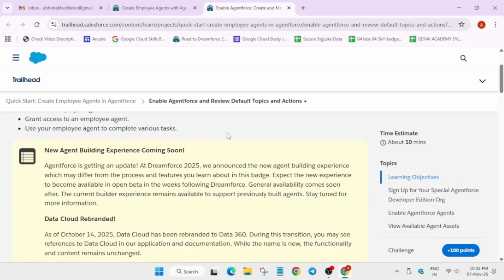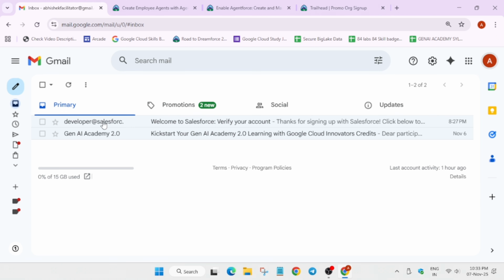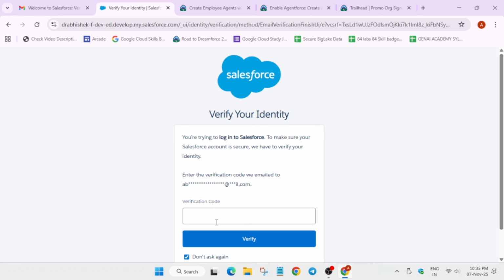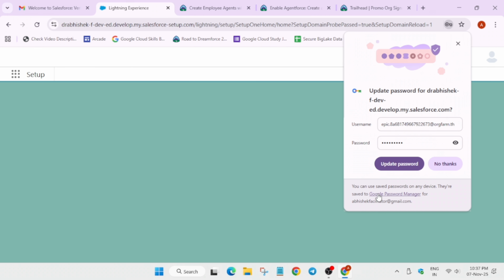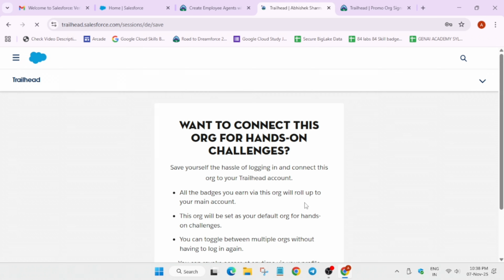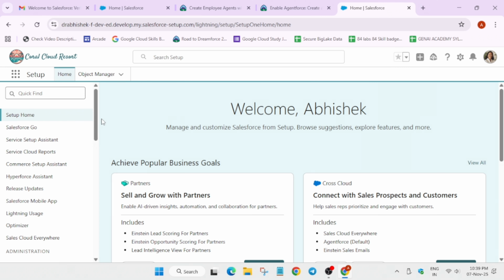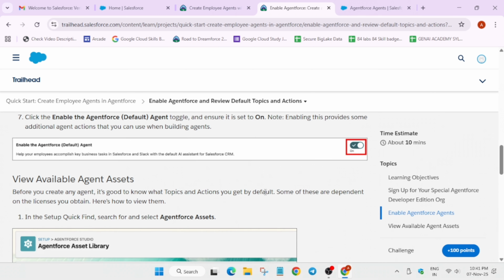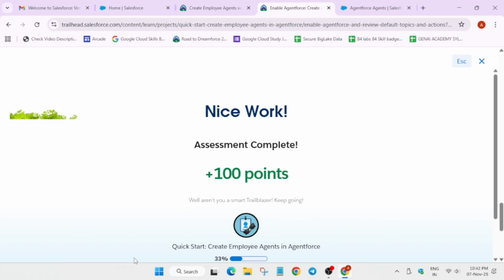Enable Agentforce and Review Default Topics &Actions Quick Start: Create Employee AgentsinAgentforce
Enable Agentforce and Review Default Topics &Actions Quick Start: Create Employee Agents in Agentforce

Claim Your FREE Salesforce Swag Kit 🎃 🔥 Salesforce Spooky Swag 2025 — Complete Guide salesforce Salesforce Swags Kit || Register Now!!

🔍 Common Queries
Salesforce internship
Salesforce
2024 internship with Salesforce
2024 internship by Salesforce
Salesforce multiple internships 2024
Internships 2024
Internship
Private internship 2024
Salesforce admin
Summer internships 2024
Salesforce developer